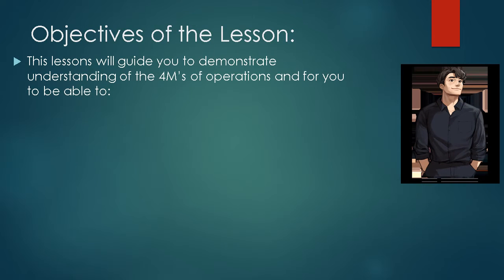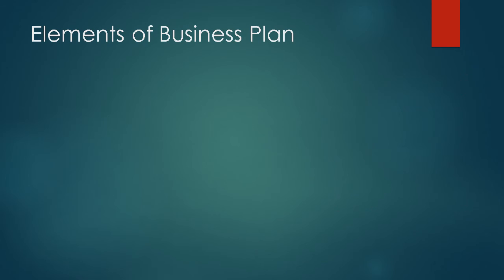Video Lessons in Entrepreneurship in Production Plan&Business Model 720